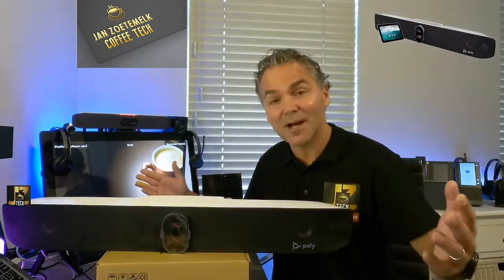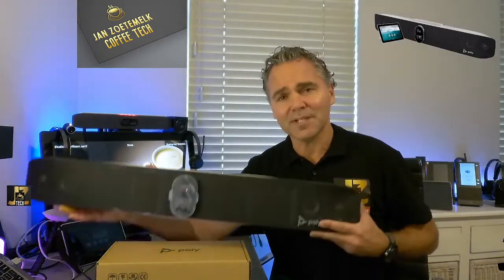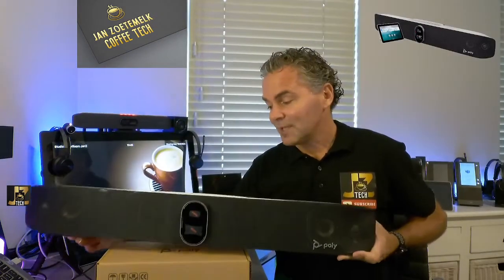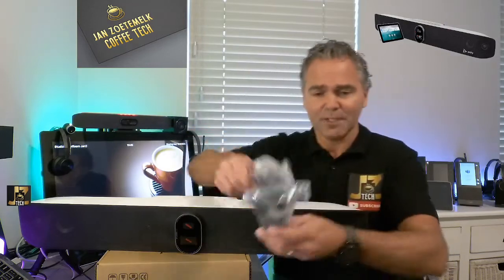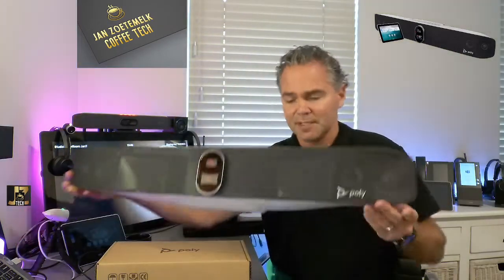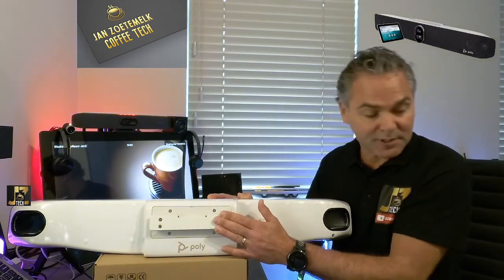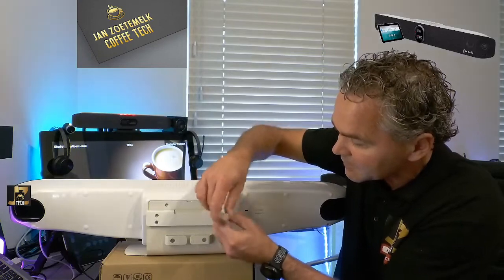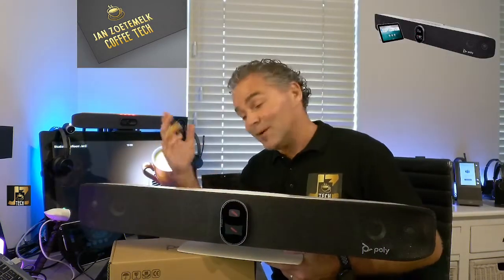☕Tech🛠🙌How-To Studio X70 Table Stand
☕Tech🛠 break shows you components coming in Studio X70 box including mounting a table stand.

Wall Mount SKU - Studio X70 - Included in de box
Table Stand SKU - Studio X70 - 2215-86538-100
VESA Kit SKU - Studio X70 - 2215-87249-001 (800x400 pattern up to 86 inch)

🛠Great Studio E70 FAQ blog from Mr. Uwe (select your own language)